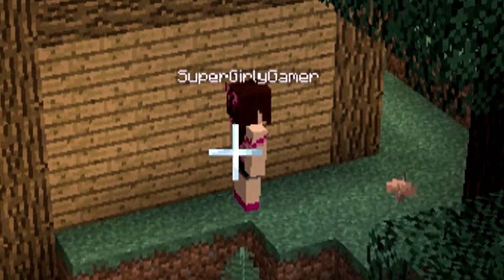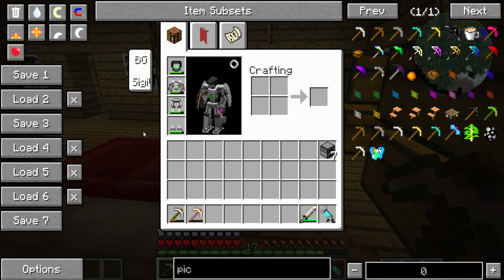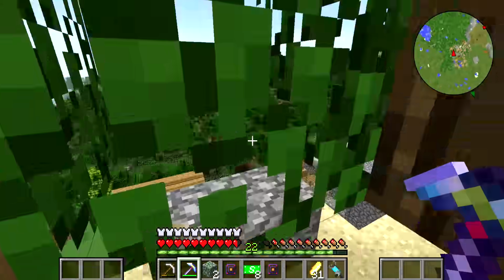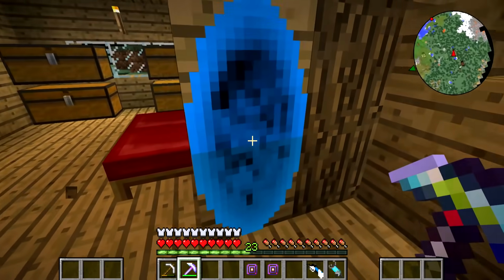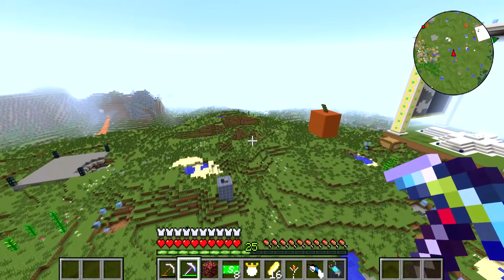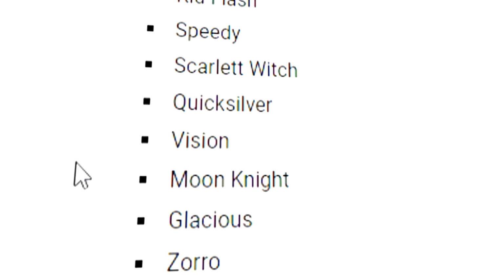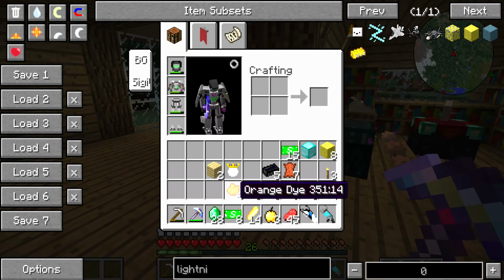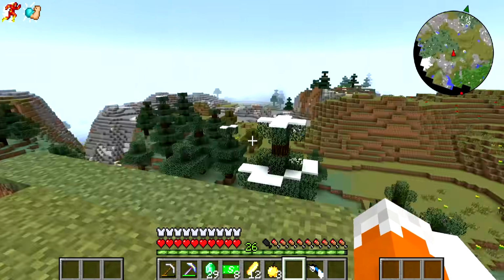Largest Minecraft Modpack but EVERY crafting recipe is RANDOM 10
This video is intended for 13+ year olds because of game violence and advanced humor